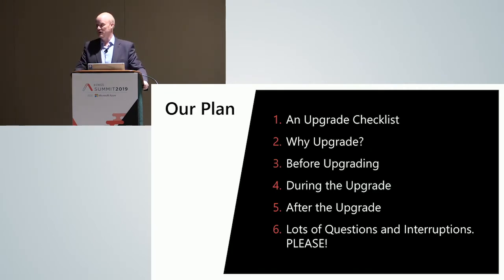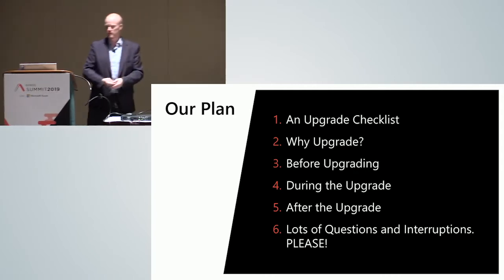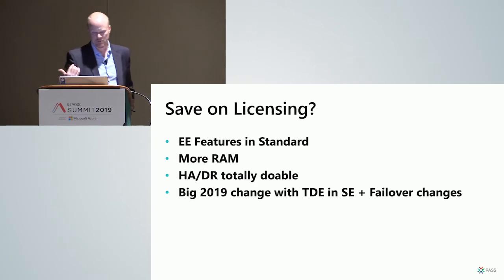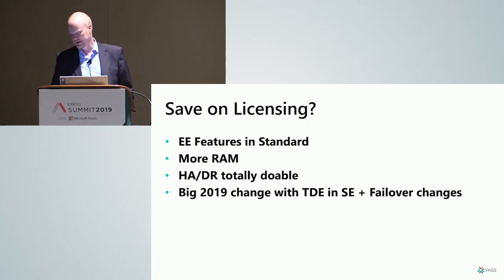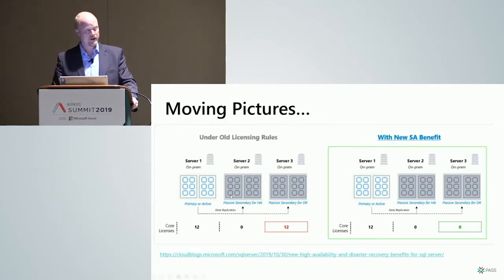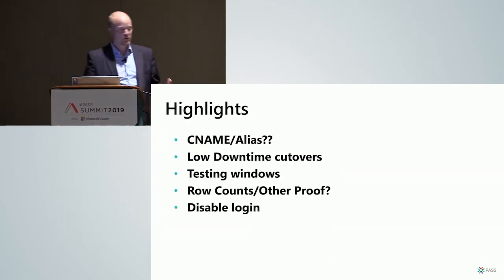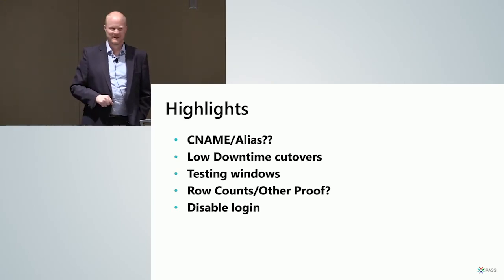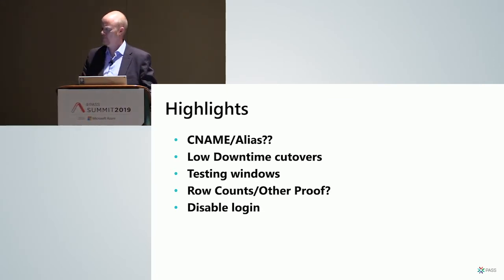Upgrading SQL Server - Prepare for Success! - Mike Walsh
It's (way past) time to upgrade your SQL Server environment, especially you sitting there on SQL Server 2008! Where do you start? What version should you pick? How do you migrate? What about the downtime? ARGH!     Come to this session and take the stress out of your SQL Server upgrade project. In this session, we'll walk through all you need to think about and do before, during, and after your upgrade for success. We'll answer your upgrade questions, but you'll also leave with the right questions to ask everyone else as you prepare for a successful SQL Server upgrade project. We'll talk about successful upgrade checklists, best practices, why roulette is better than in-place upgrades, and how to minimize the strain on your users and teams during the upgrade. You'll leave with a working start on your upgrade checklist and plans too, with a lot of free content and tools!     Come on! Ditch those SQL Server 2008, 2012, and 2014 instances! Also, yes, we'll chat about the cloud some, too.